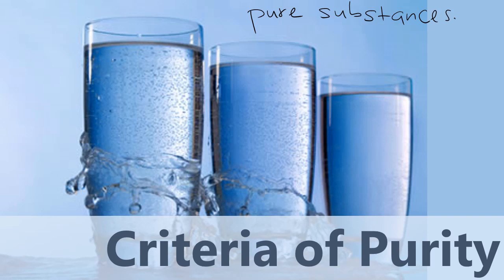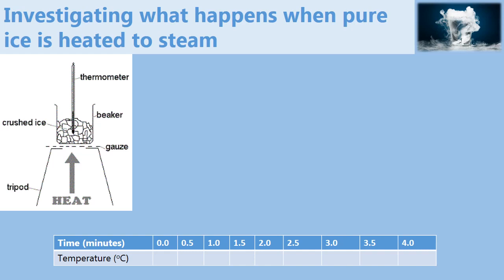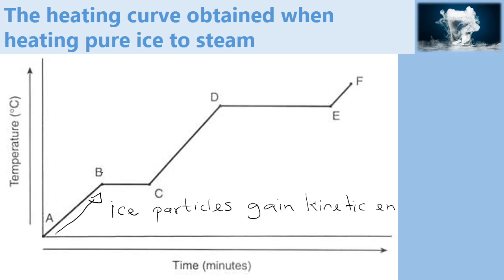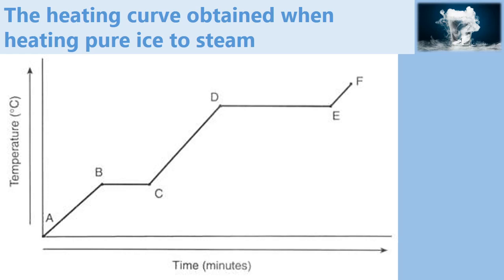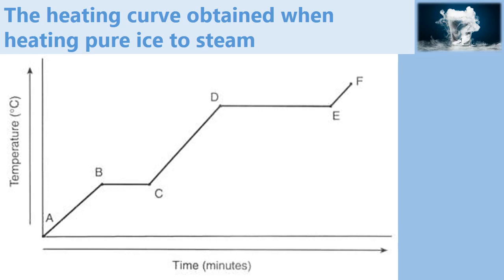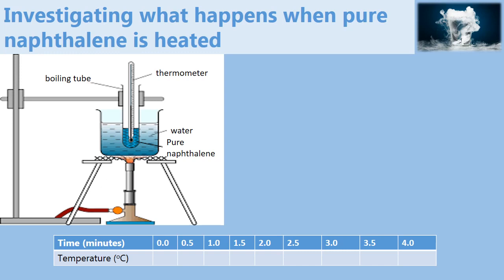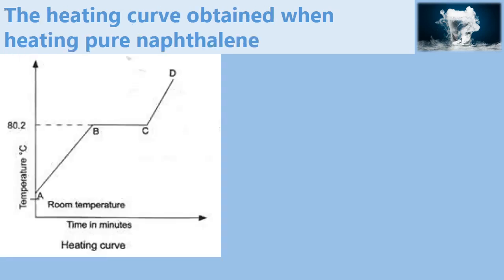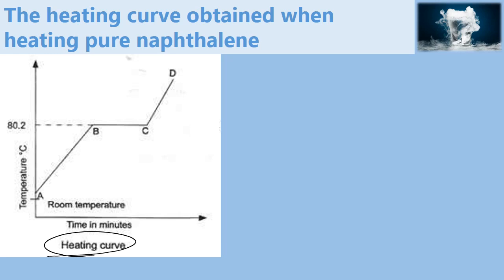Criteria of Purity-Heating pure substances